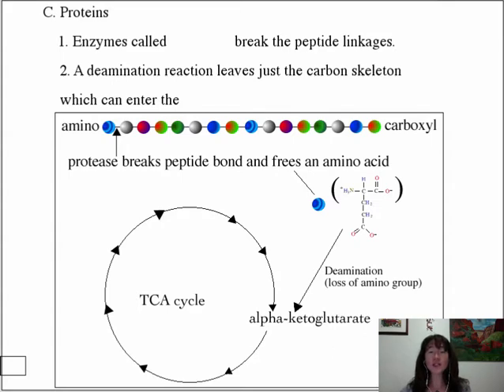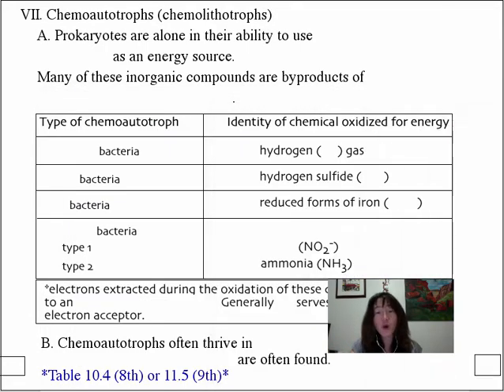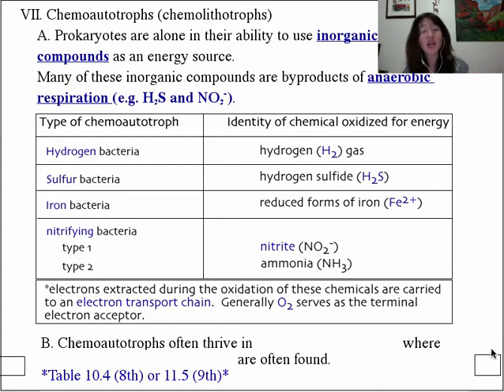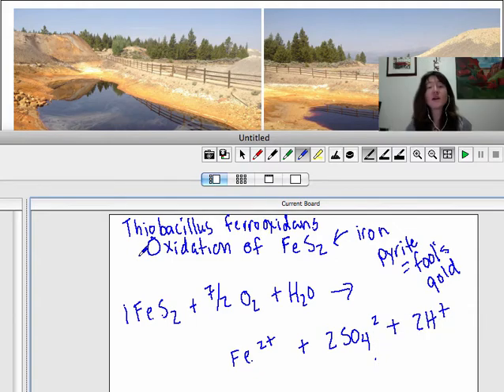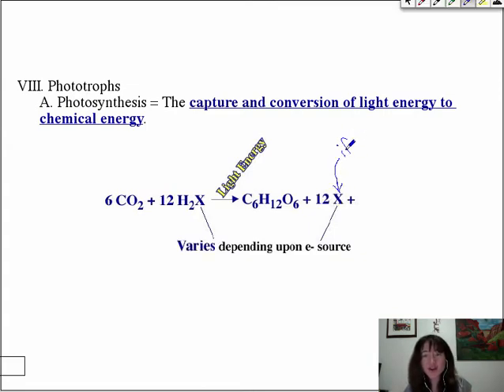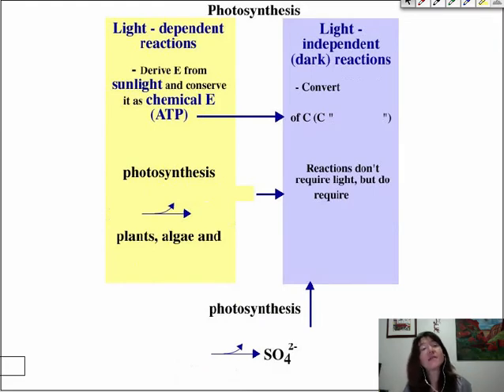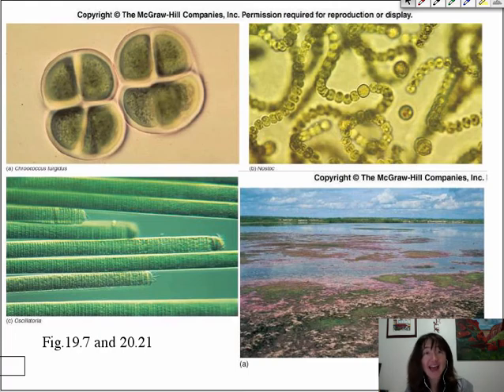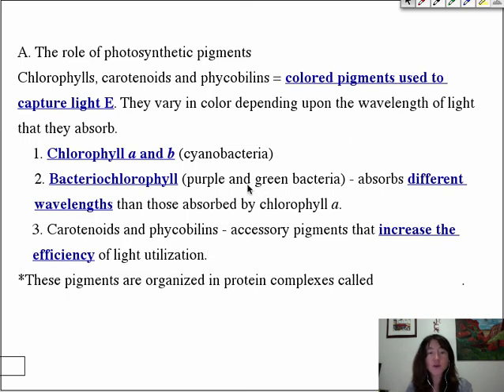Lecture Oct11 part1